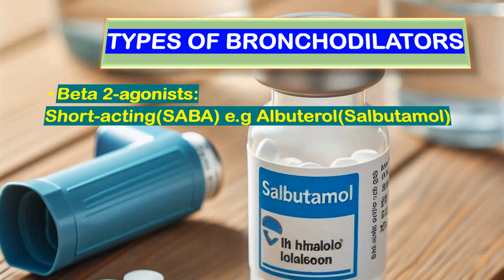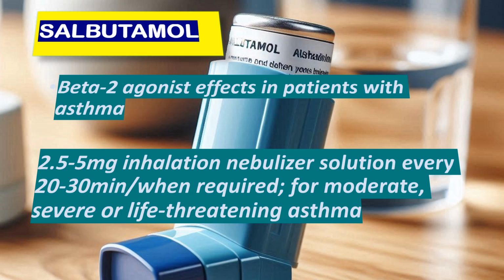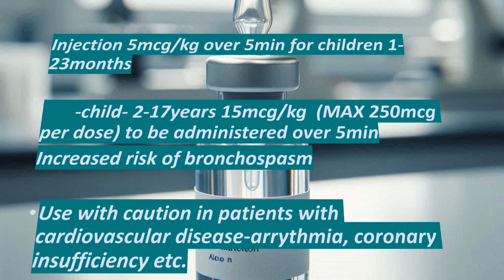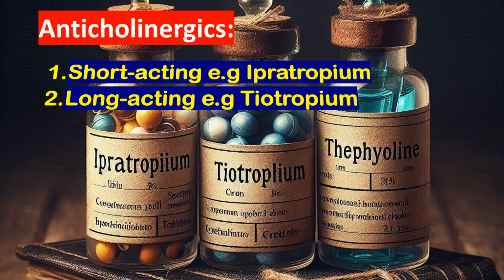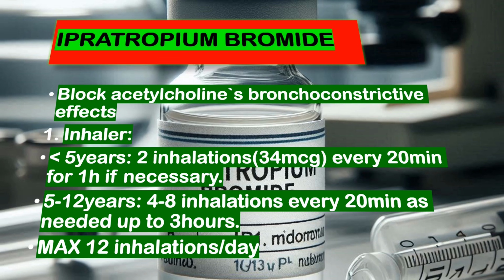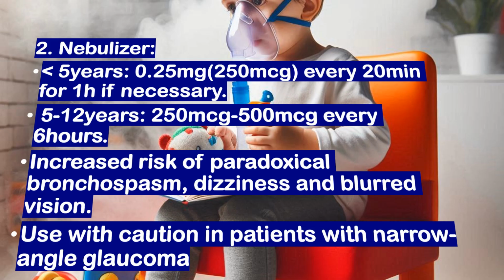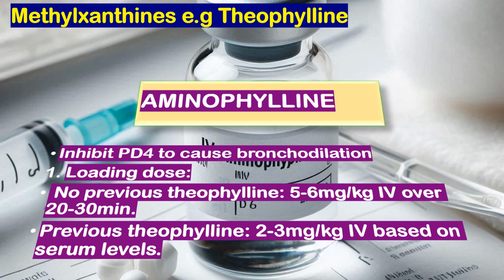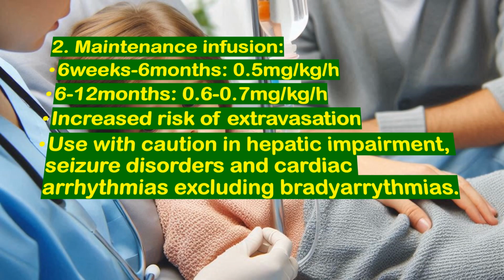BRONCHODILATORS: Pediatric Doses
Bronchodilators: Pediatric Doses, side effects.